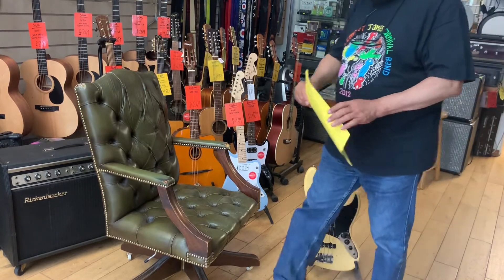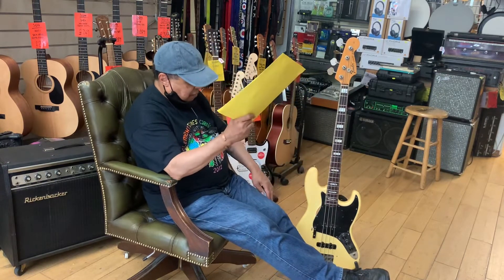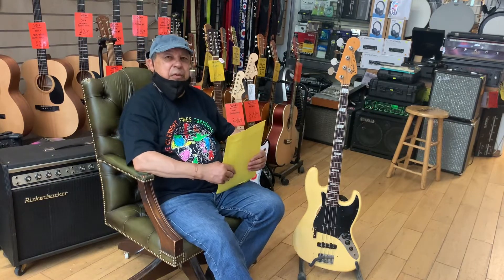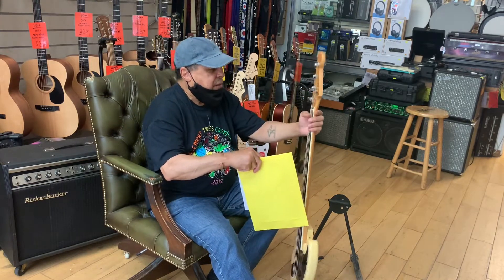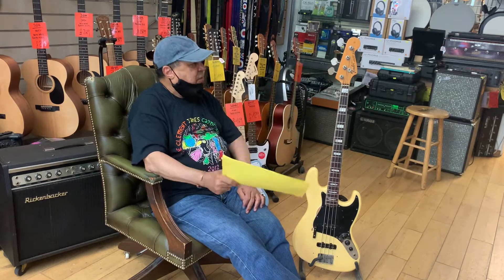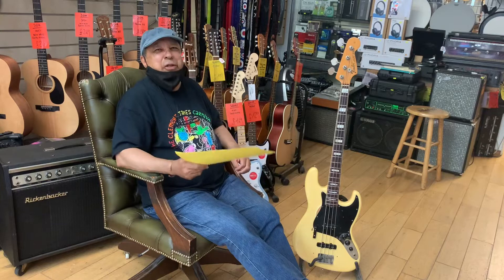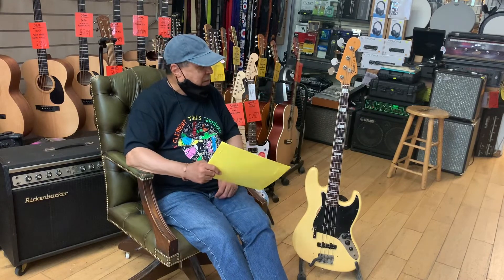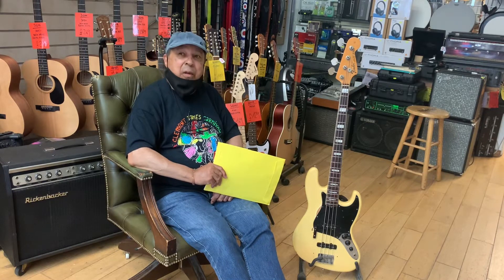Larry Steele - Cat Stevens’ bassist and percussionist in discussion.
Larry brought his 1973 Fender Jazz Bass for a service after many years without touching it.

Larry Steele was Cat Stevens / Yusuf Islam’s session and live bassist and percussionist throughout the 60’s and 70’s. He performed on numerous tracks of his.

We have the pleasure of counting him as one of our regular customer and we cannot thank him enough to sit down with us as he tries to recollect bits of memory to share with us.

Any questions, please use the comment section below, he’ll be happy to do his best to answer!